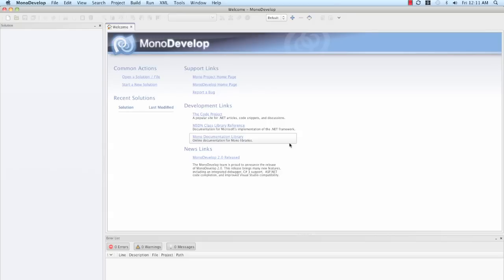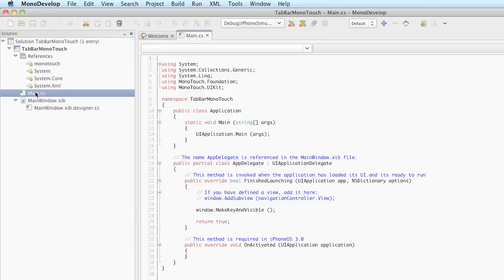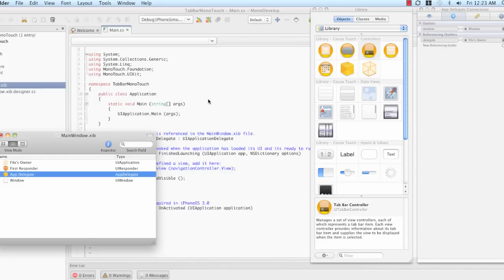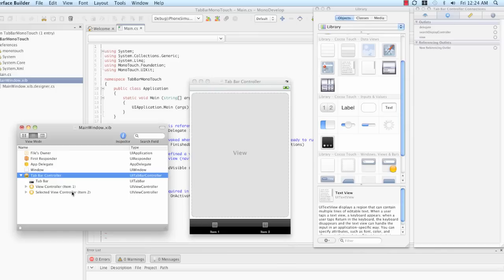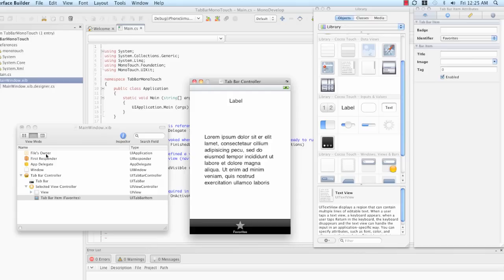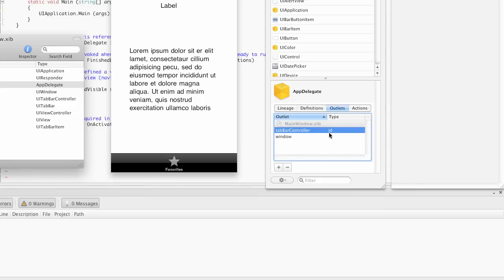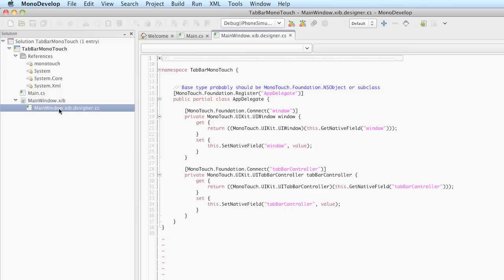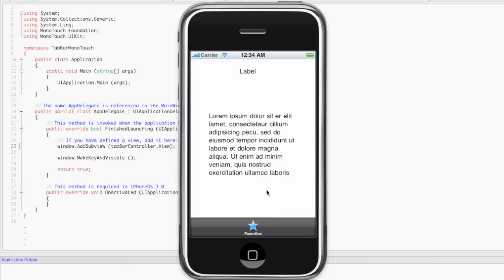MonoTouch - UITabBarController - Part 1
This is Part 1 of creating the UITabBarController application for the iPhone using MonoTouch.